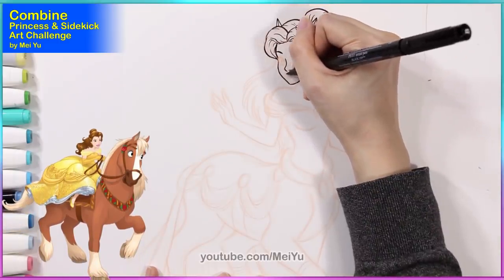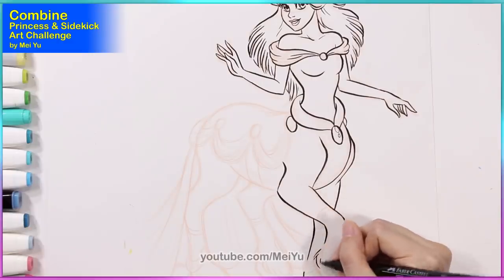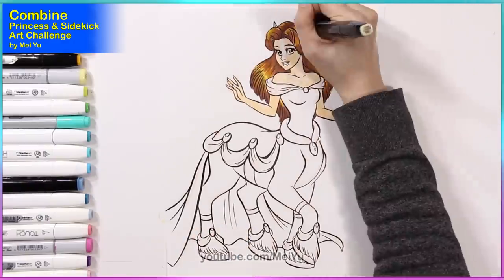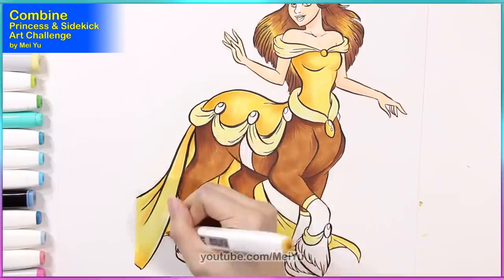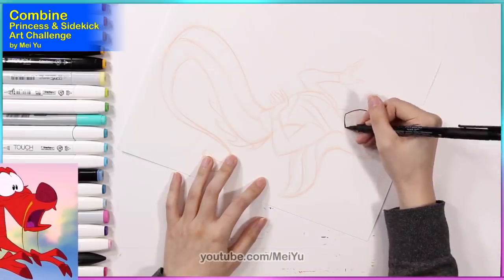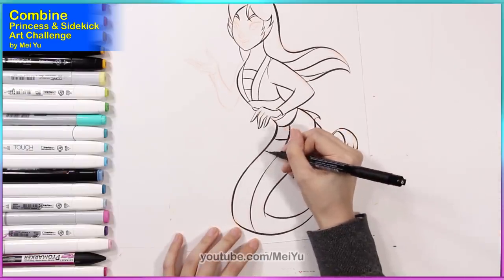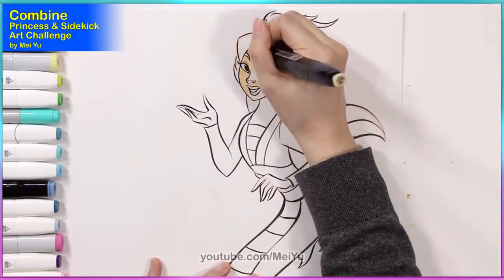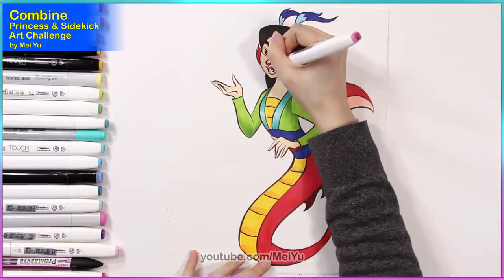Draw Disney Princess & Sidekick as One | Character Duos Mashup Art Challenge | Mei Yu Fun2draw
In this Fun Friday art challenge, I combine Disney princesses & their sidekicks into one character. Watch me draw and color famous princess and sidekick duos from Beauty and the Beast (Belle and Phillipe) and Mulan (Mulan and Mushu). I reimagine, draw, and color two fun character designs in this fusion mashup art challenge!

Also, I announce the release of my newest coloring book: Super Cute Animals: An Adorable Coloring Adventure!

🌈  📚 🖍️   Mei Yu's Book Store 🌈  📚 🖍️
50+ Books: Own or Gift Mei Yu's Coloring Books, Comic Collections, & How to Draw eBooks + the art supplies she uses!

✏️ Android:
You can download the Kindle or Kobo app from the Play Store to get my eBooks on your Android devices.

✏️ Kobo:
Enter "Mei Yu Art" in the search bar to search for my eBooks in the Kobo app or on the Kobo website.

❤️  Draw better with Mei Yu's Apps ❤️

❤️  Own or gift Mei Yu's art-featured merch! ❤️